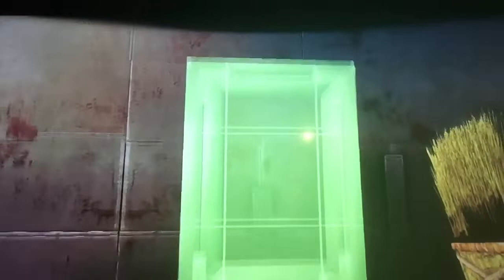Ark Moon mirror pic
Sharing how I made the alchemist shop sign on our old ark server (Posse) on Xbox